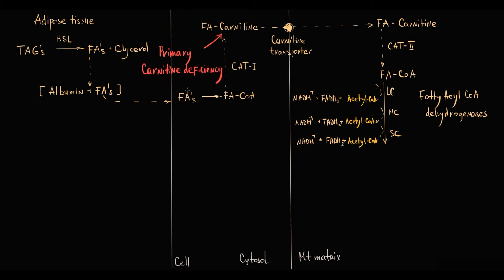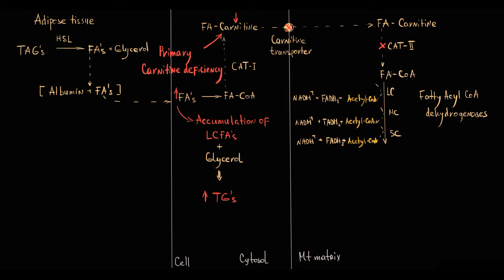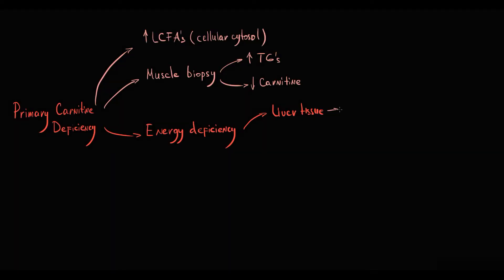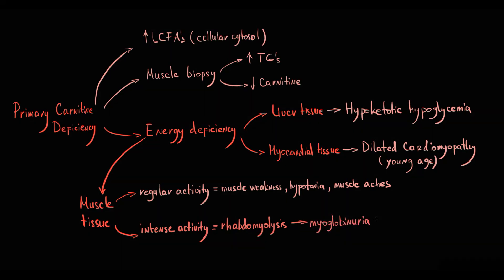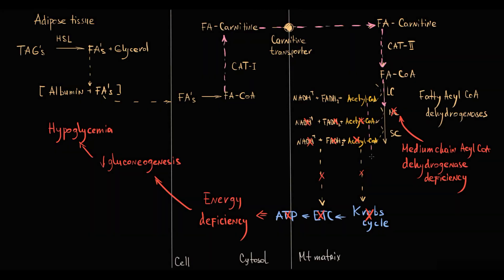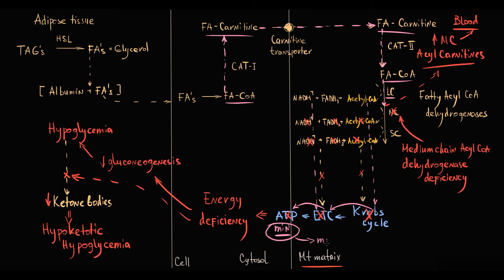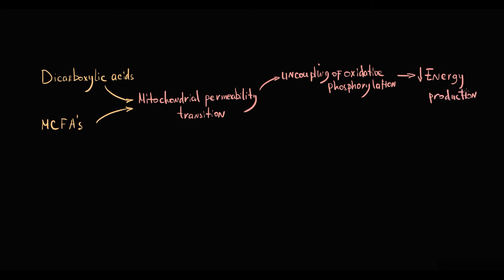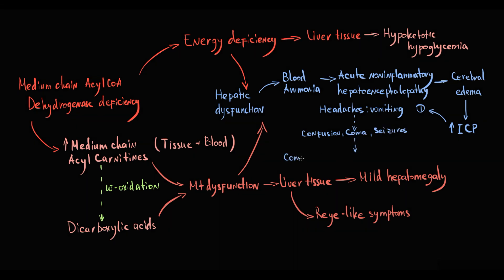b-oxidation defects. Primary Carnitine deficiency. MCAD deficiency. Biochemistry for Step 1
0:05 Primary Carnitine deficiency
3:23 Medium chain Acyl-CoA dehydrogenase deficiency
Mechanism of hypoketotic hypoglycemia. dilated cardiomyopathy. Rhabdomyolysis. Reye-like syndrom. Cerebral edema
Step 1 High Yield Topic. What you have to know.